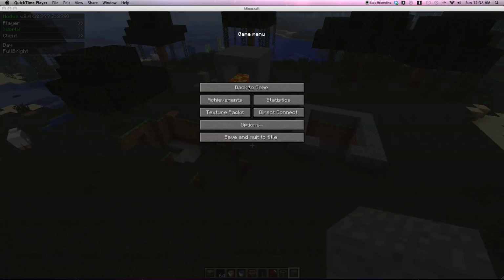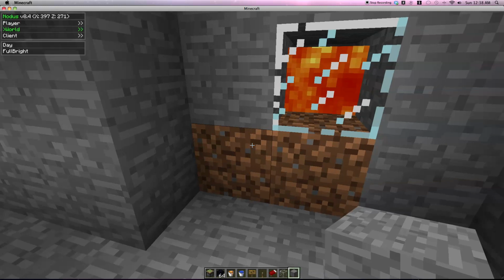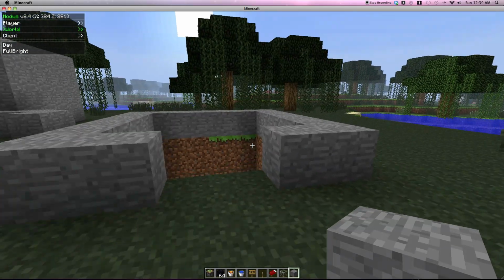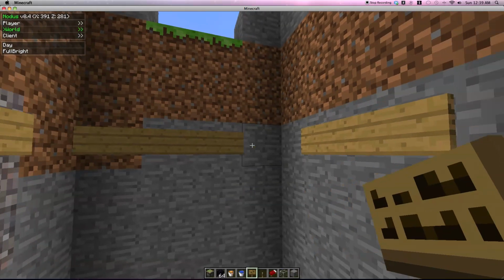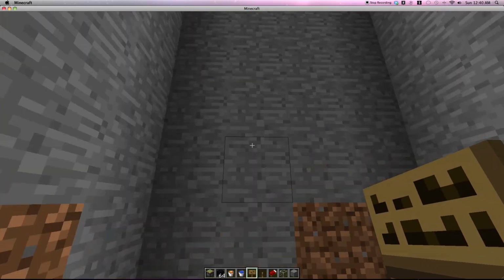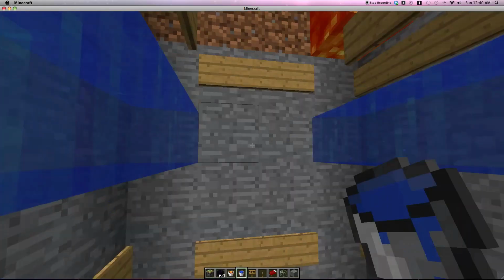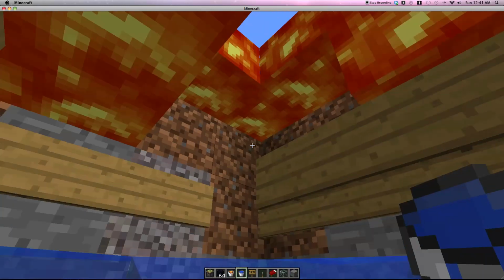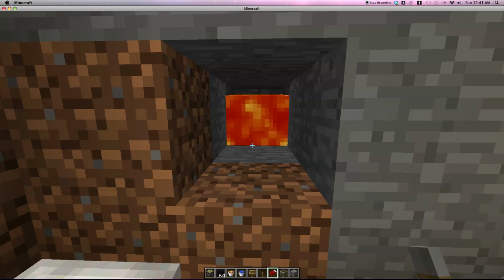Minecraft: How to make a secret base that no one will find